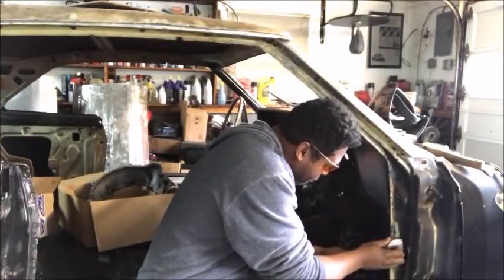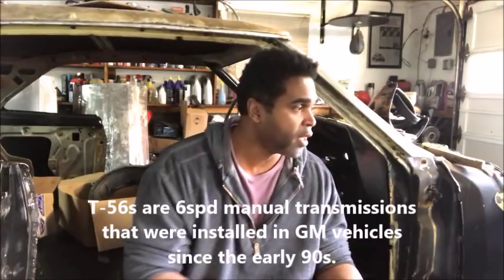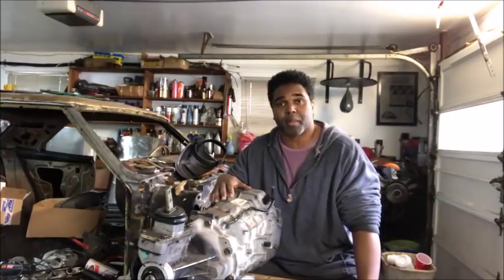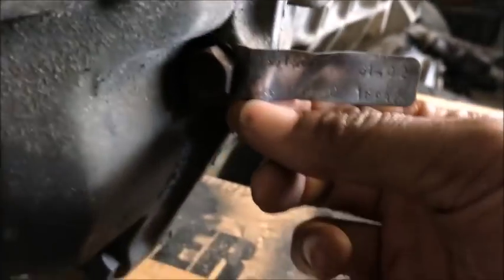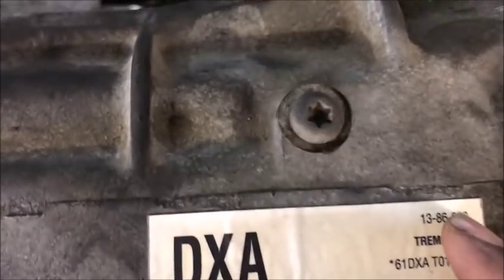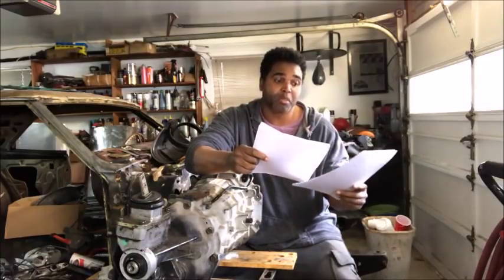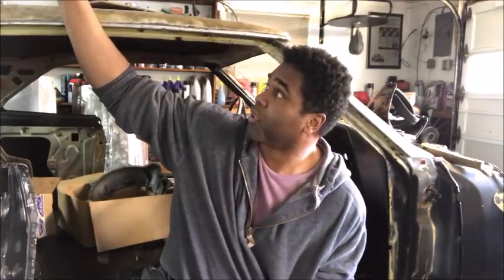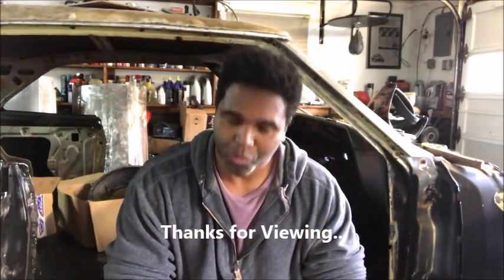What Car Did My T-56 Come Out Of? Terry Identifys The T-56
When looking for a used T-56 transmission its important to know how to identify the tags on the T-56. identifying the tags will not only tell what car the T-56 came out of, you can also tell the gearing, the input/output shaft size and most importantly it ensures you're getting what you pay for.  Check out as Terry shows how he decoded his T-56 and the site that tells all about the 6spd and automatic transmissions install in GM vehicles to date. Check it out..
To download the T-56 info Terry is using in this video click this link and all answers will be revealed. Enjoy